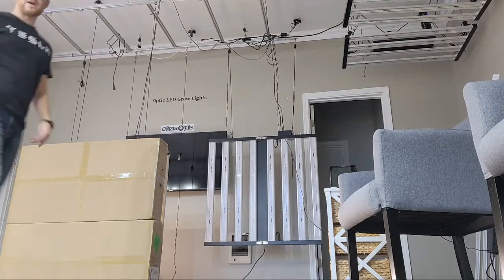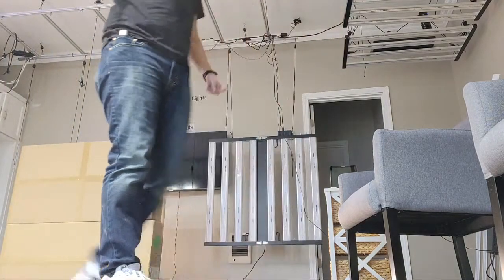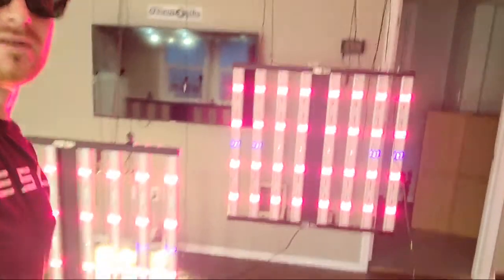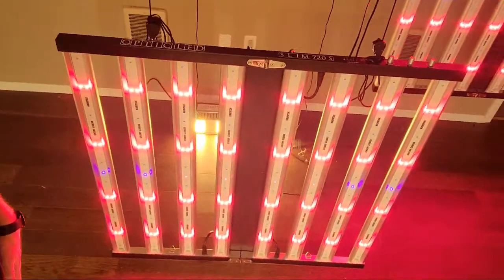Live Unveiling - New High Power Optic Led